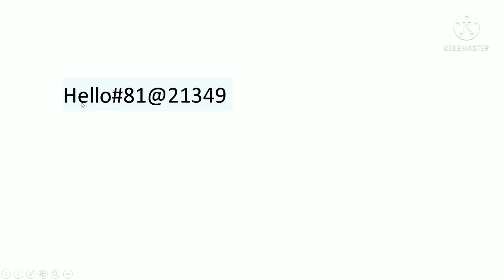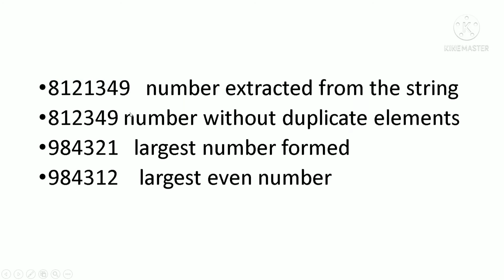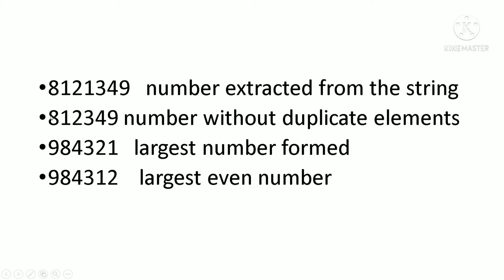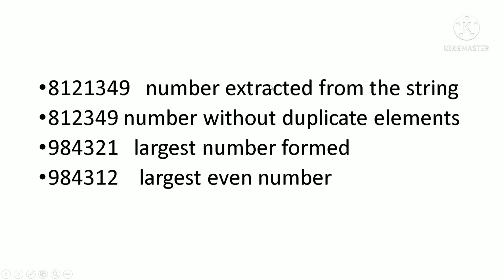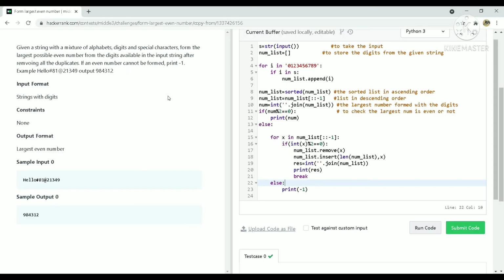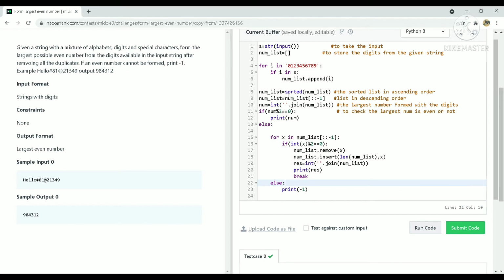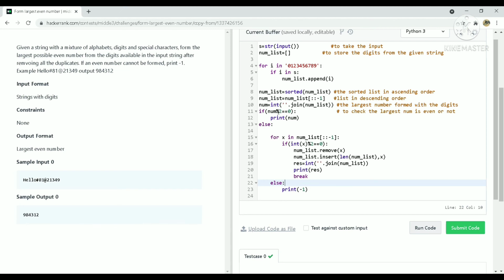largest even number